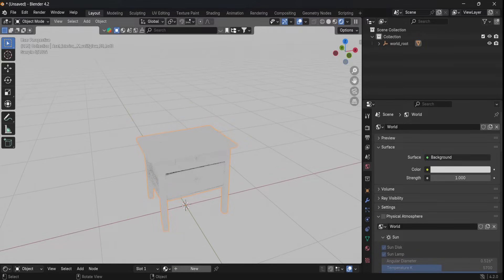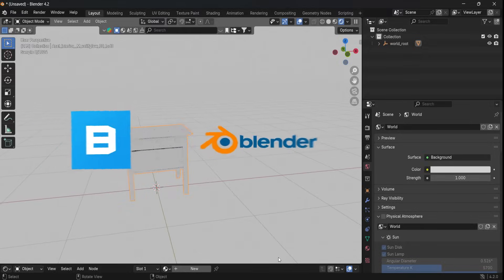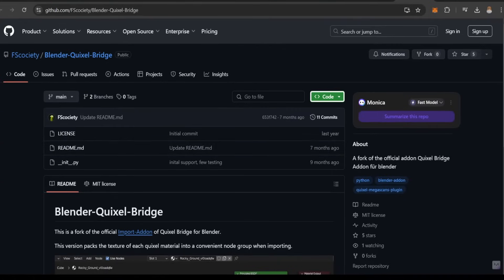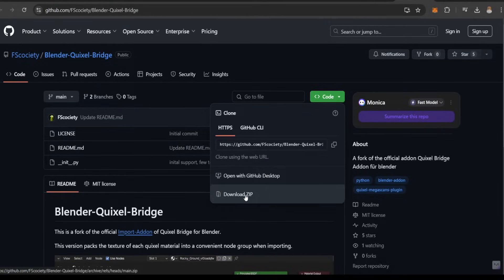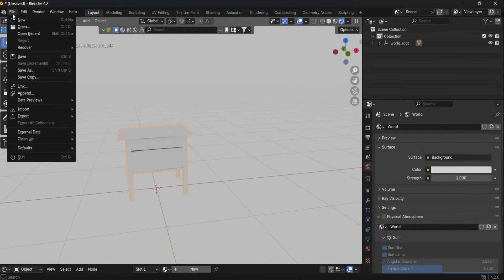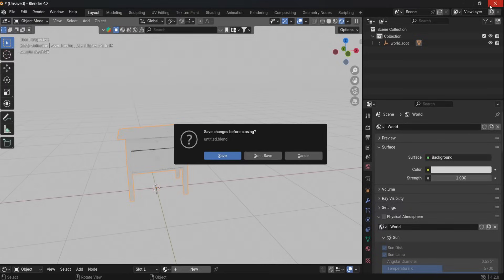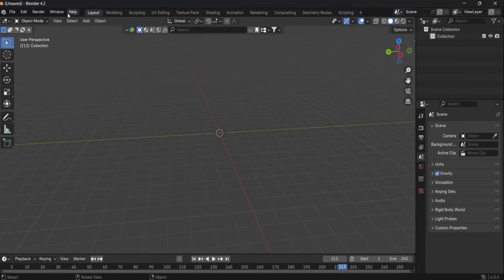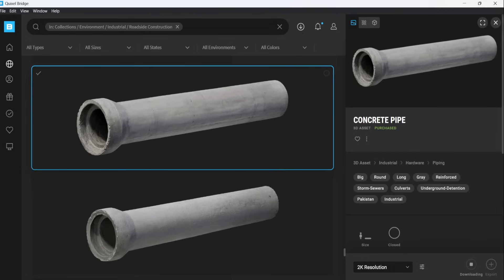How to Export Textures from Quixel Bridge to Blender 4.2 | Texture Problem Solved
Learn how to export Quixel Bridge textures to Blender 4.2 with this easy tutorial. Say goodbye to texture problems and create stunning 3D models effortlessly!